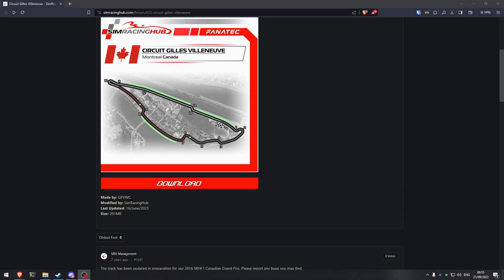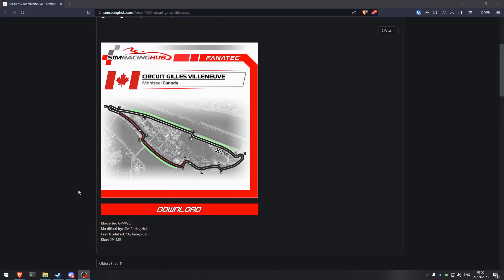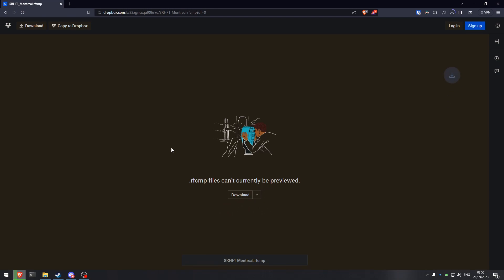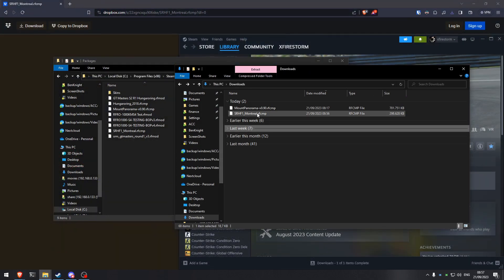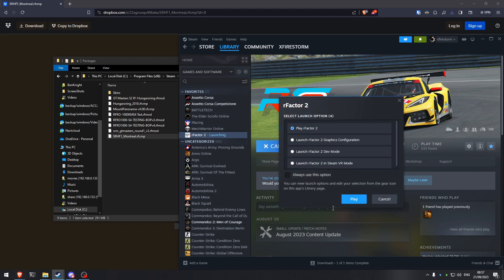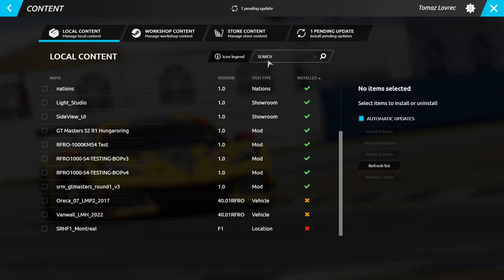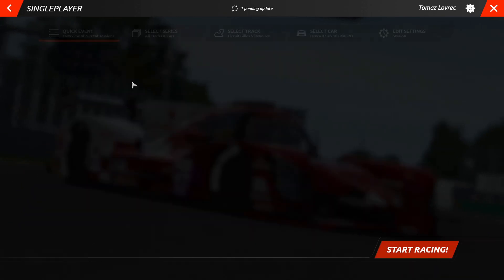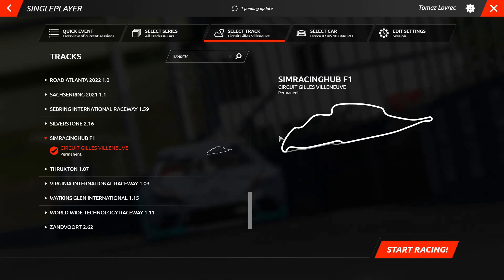How to install manually downloaded rFactor 2 mods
Was struggling to install the manually downloaded mods for a bit, didn't know it's that simple! Come check it out.

My setup:
Intel i7 10700k
64GB DDR4-3200
Zotac RTX 4090
Oculus Rift VR Headset

Fanatec CSL DD (8Nm)
Fanatec ClubSport Hub V2
Fanatec ClubSport R300 V2 Steering Wheel
Fanatec ClubSport V3 Pedals
Trak Racer TR80 Lite
VW Car Seat :)